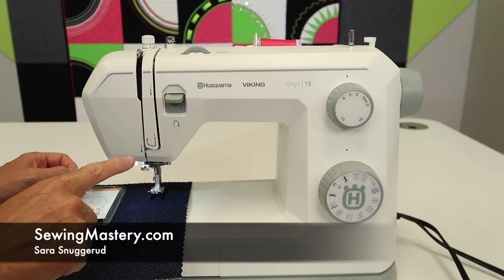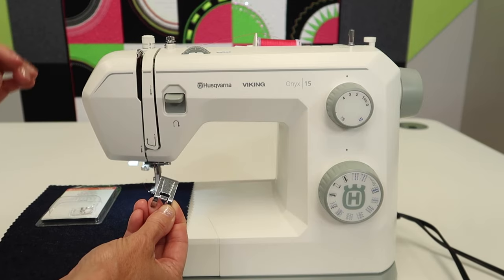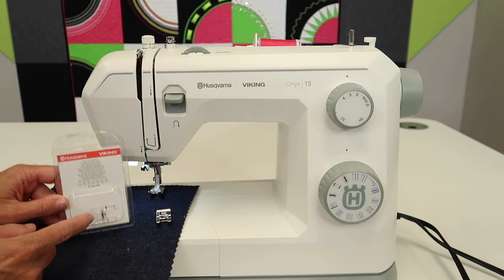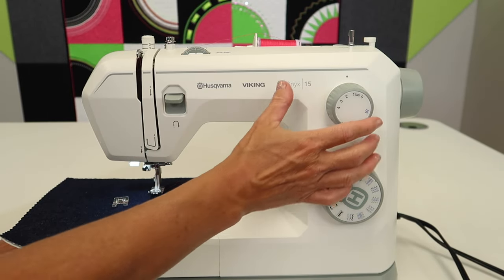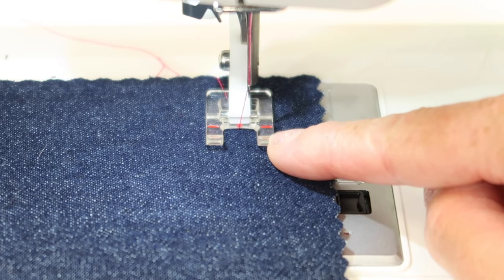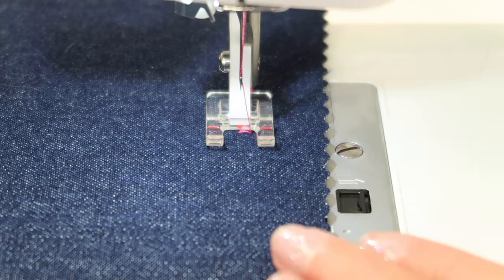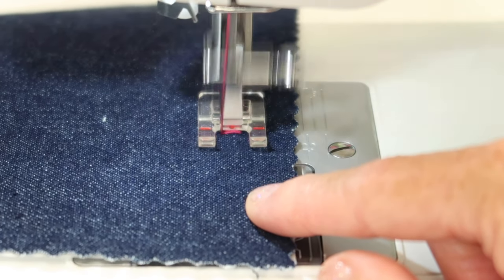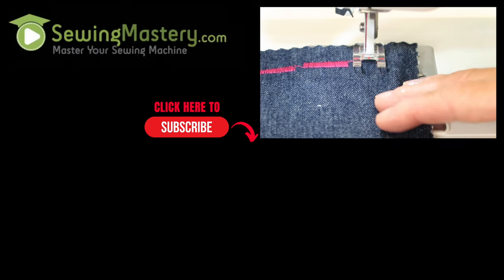Husqvarna Viking Onyx 15 Satin Stitch for Applique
Learn how to correctly set up and sew a satin stitch for applique on the Husqvarna Viking Onyx 15 sewing machine.

View all the free video tutorials on the Husqvarna Viking Onyx 15 sewing machine

Facebook Learn what comes with the Husqvarna Viking Onyx 15 sewing machine.